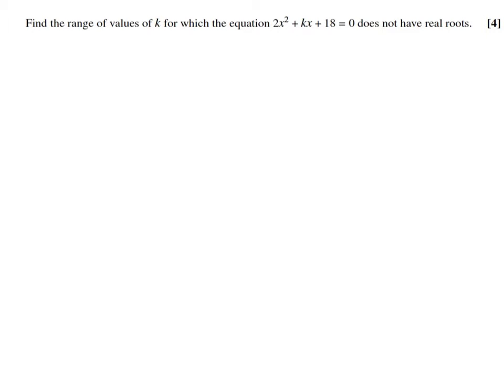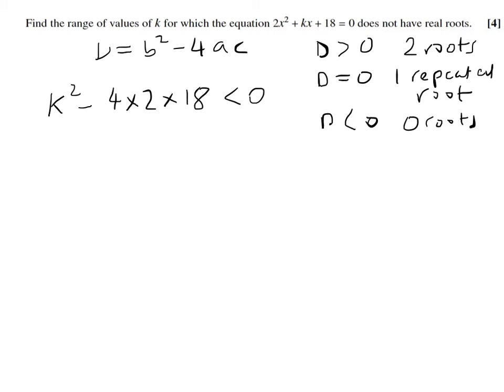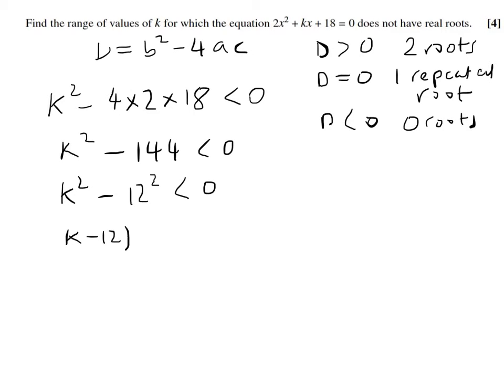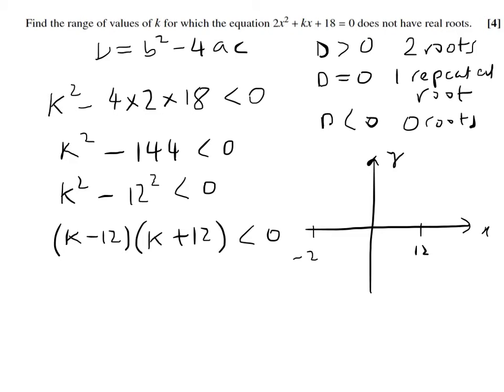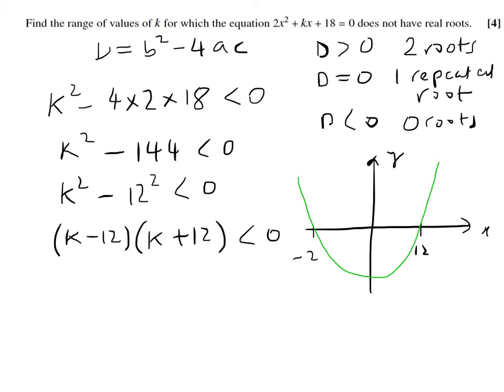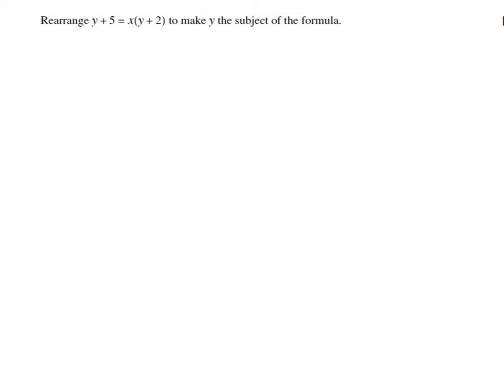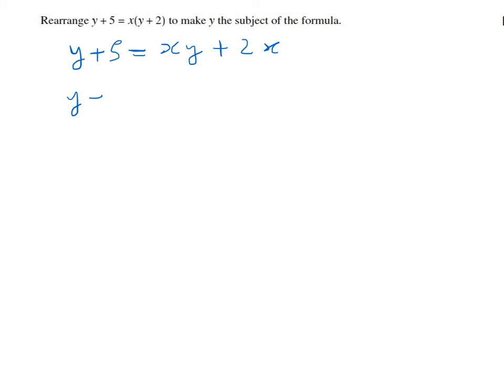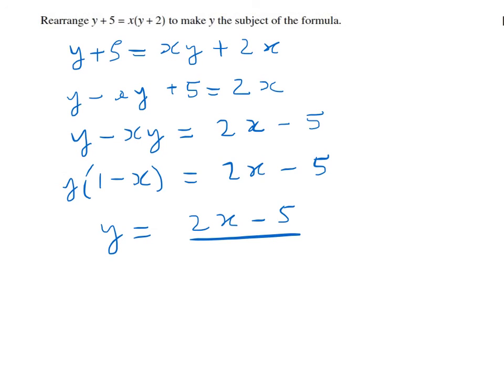Made with Explain Everything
c1 rev q- basic algebra